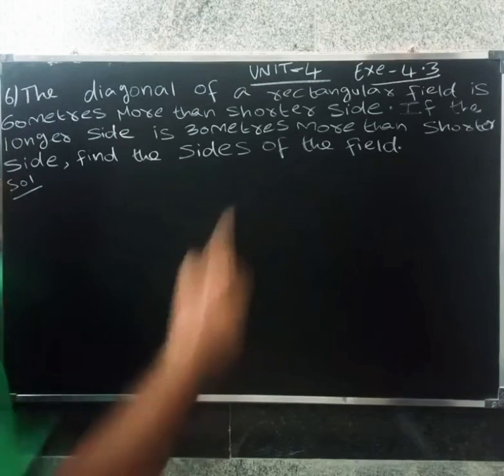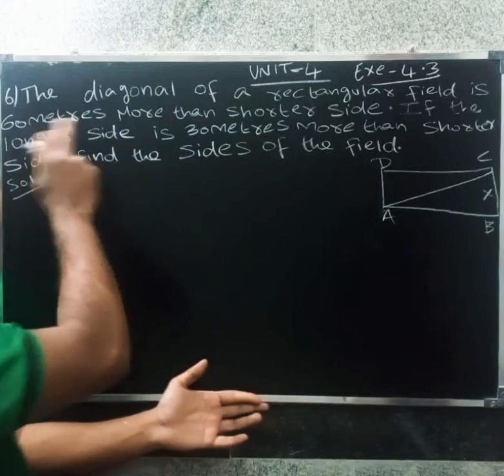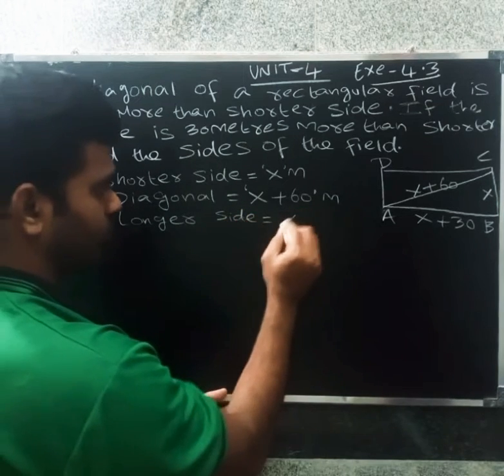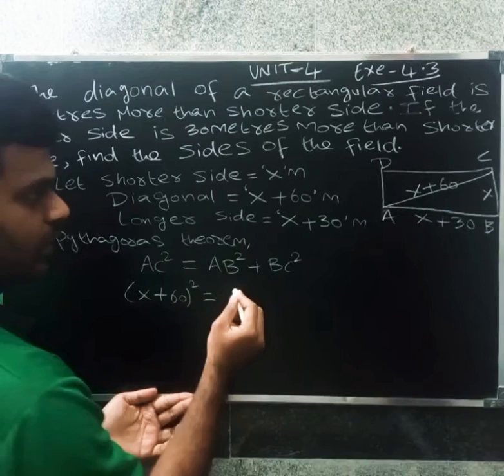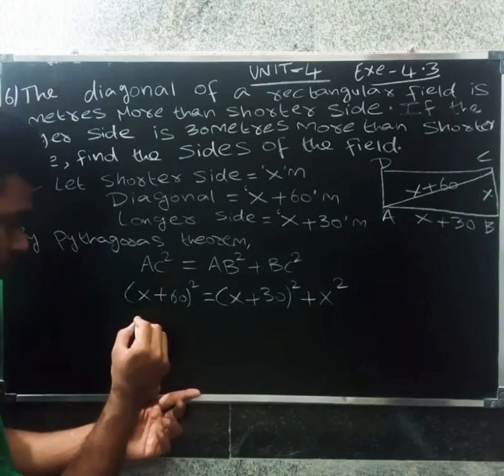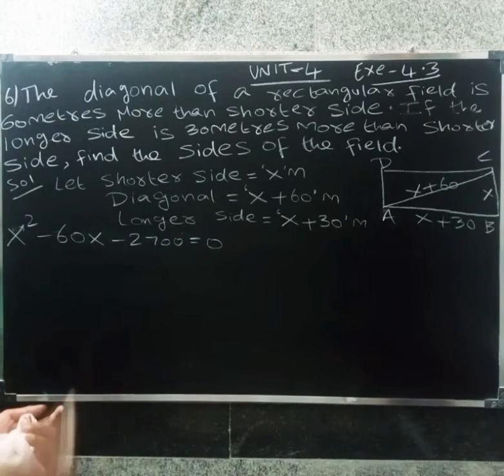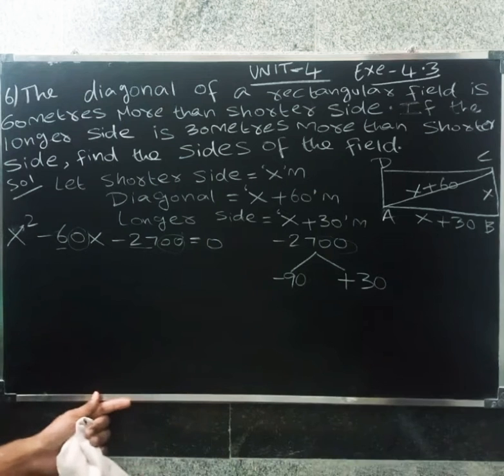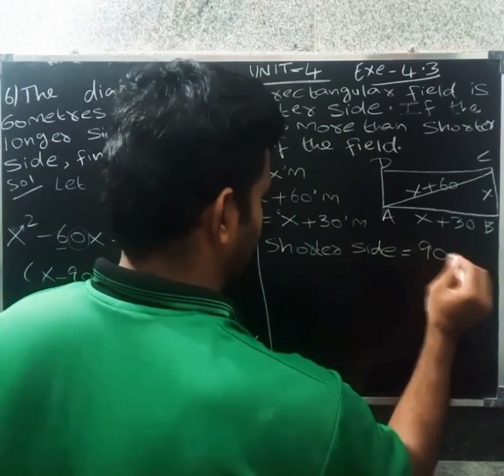CBSE MATHS CLASS 10 IN TAMIL | CHAPTER-4 QUADRATIC EQUATIONS| Exe. 4.3 | 6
Application problems based on Quadratic equations